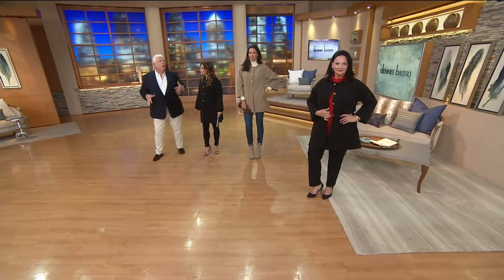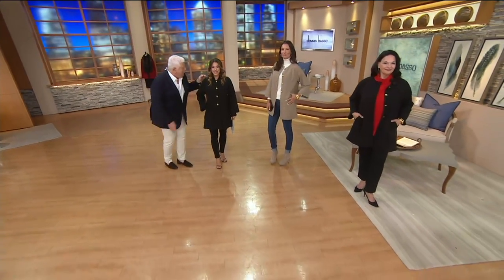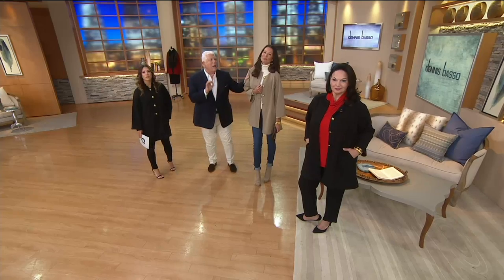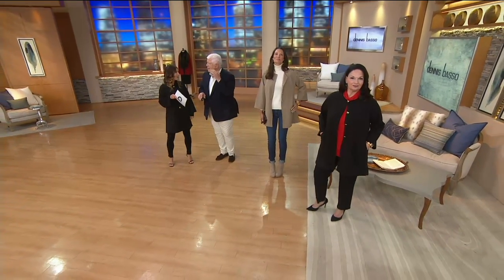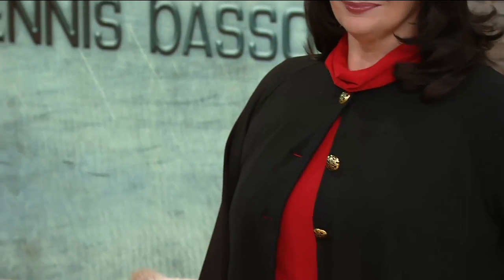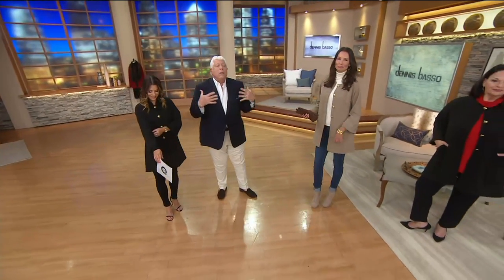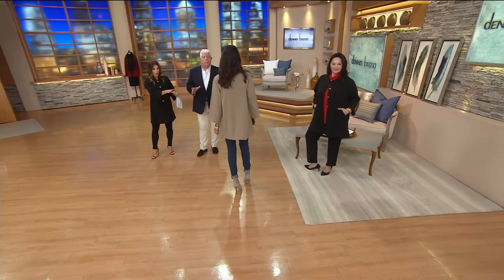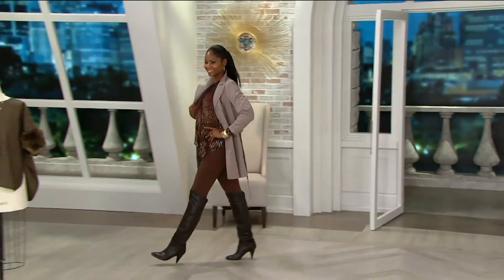Dennis Basso Caviar Crepe Button Front Long Coat on QVC